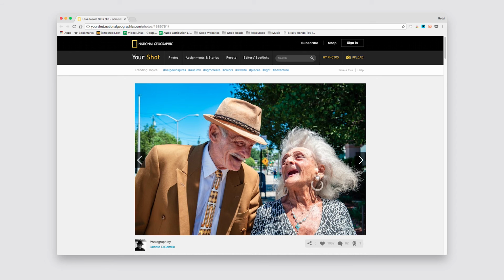Street Photography: Using Context To Tell A Story